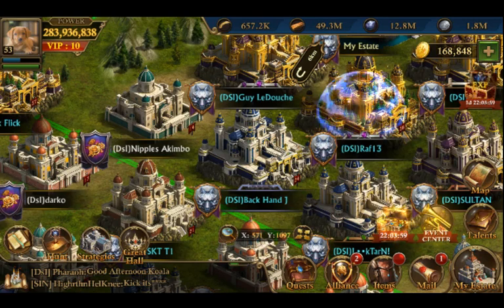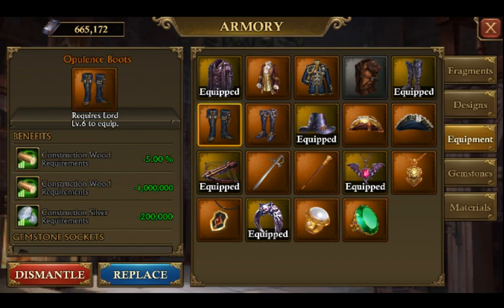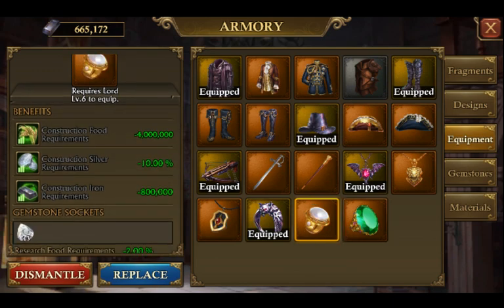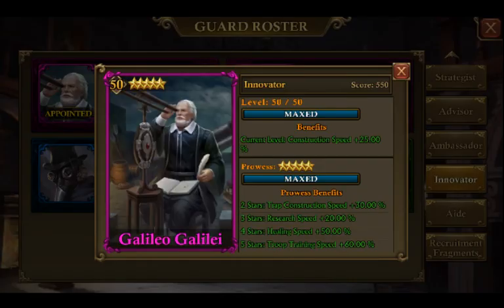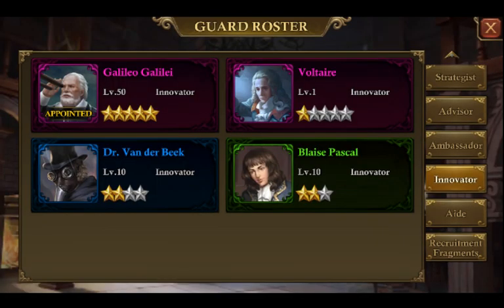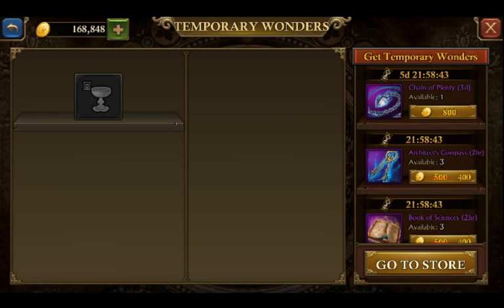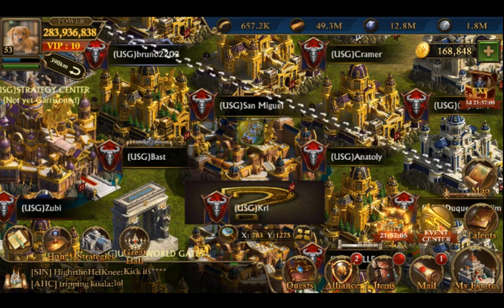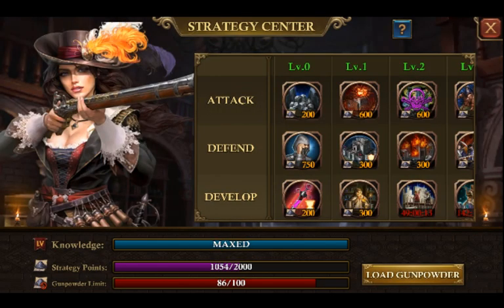Best gear and setup for speed growth